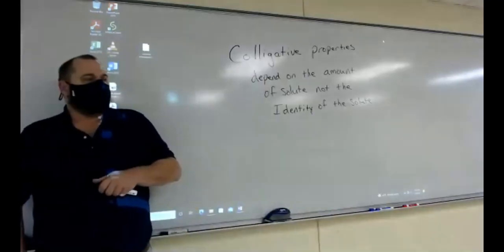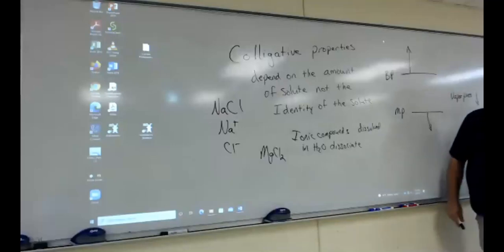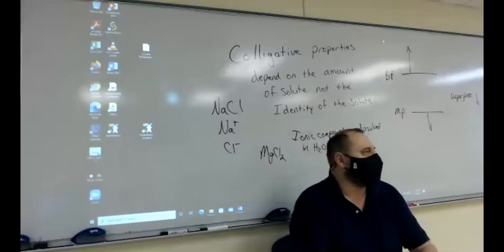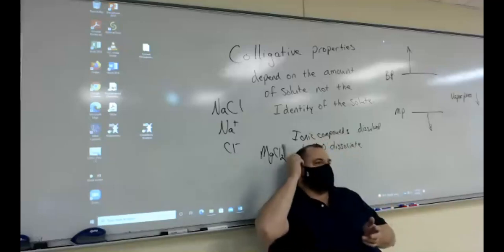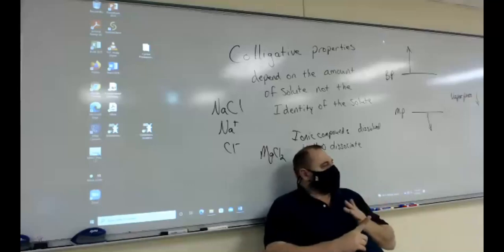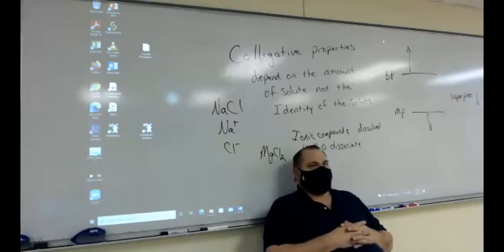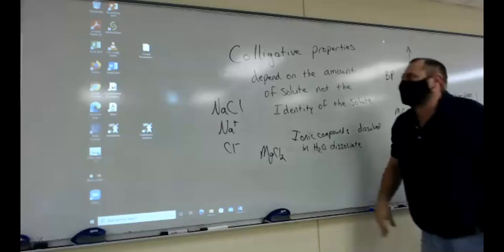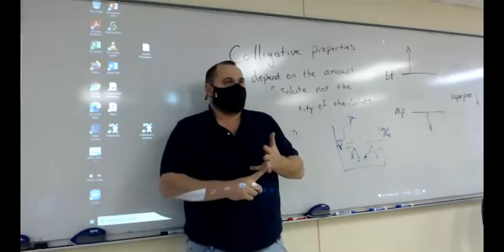Colligative Properties Lecture